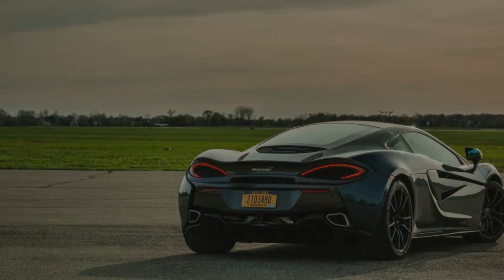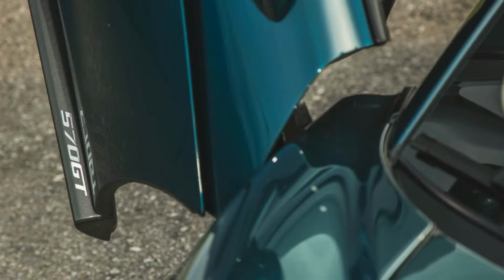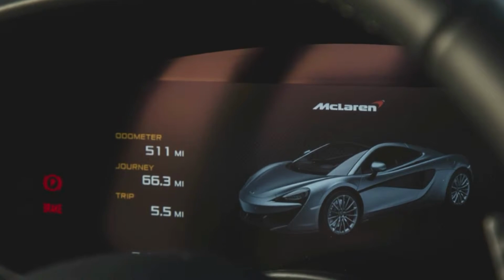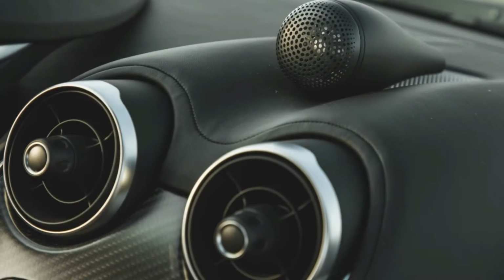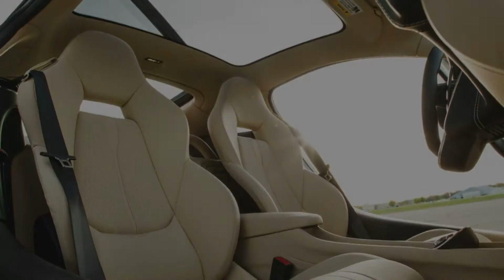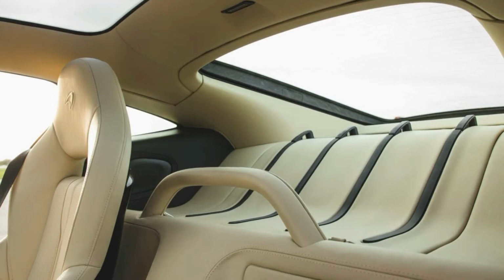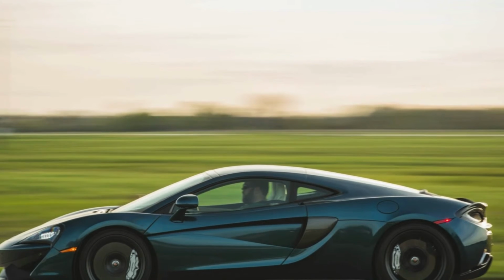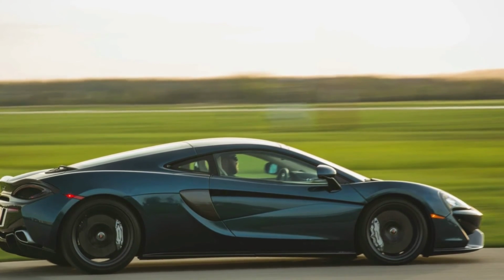2017 McLaren 570GT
Subsequent to delivering the unbelievable McLaren F1, the organization held up almost two decades previously the brand better known for hustling in Formula 1 came back to hawking road machines. In that time, the blurbs that used to cover children's rooms have transformed into telephone backdrops of regularly turning pictures. The vast majority know the name McLaren, however they don't really comprehend what one resembles. Gazing at a printed picture so long that the style lines are shined into memory is a relic of times gone by, we assume. Furthermore, you know, some McLaren dealerships now acknowledge Bitcoin.

Take this delightful pale blue green—or greenish-blue—570GT. At an auto appear in Ann Arbor, Michigan, we over and over needed to tell spectators what sort of auto it was. In truth, this model cushioned the brand's littler supposed Sports Series list in 2017, making it new to most eyes, yet it exhibits an undeniably McLaren outline.

The 570GT gets rid of the differentiating side scoops, flying braces, and short, vertical back glass of the 570S—an auto that is generally mechanically indistinguishable separated from display particular case tuning. A glass rooftop covers the lodge of the GT, and a side-opening glass bring forth changes it into a marginally more down to earth amazing visiting machine. The payload hold under that bring forth isn't as huge as a Corvette's, however there is sufficient space for two or three duffel sacks (and it nearly triples the aggregate freight space of the 570S).

Opening the dihedral entryways uncovers a cossetting chrysalis of differentiating cowhide—say that three times quick. There is a breezy feel notwithstanding the tight limits, because of a hole between the screen for IRIS (McLaren's infotainment framework) and the fundamental control catches and switches between the seats, and that straightforward rooftop. The Colin Chapman in us detests the possibility of an overwhelming glass rooftop, yet it works in the GT to carry the surroundings into the lodge. Also, as in any McLaren, you sit low and the rooftop lightens a portion of the gentle claustrophobia one may feel while exploring the ocean of mammoth trucks and SUVs in which numerous Americans drive.

Of the focal mounted controls, the two of most noteworthy concern are for the powertrain and body settings. Ordinary, Sport, and Track are the alternatives for each, yet the different changes don't produce results until the point when you discourage the Active catch. Securing both Sport modes offers sufficient consistence for most energetic driving. Putting the powertrain in Normal tends to see the transmission rifle through apparatuses to accomplish semirespectable mileage. The EPA gauges 16 mpg in the city; we found the middle value of however 11 generally speaking.

Like its roadster kin, this hatchback feels invigorated. Electrohydraulically helped controlling vibrates with correspondence. Generally restricted 225/35ZR-19 front tires limit introductory turning exertion, which works as normally as with an unassisted rack. Tragically, when the front hub surrenders to understeer, the guiding exertion doesn't decrease as normally as we'd like, however it's about at least somewhat great a cutting edge auto. Besides, not at all like with the multifunction controlling wheels in, say, a Porsche 911 Turbo or a Ferrari California T, there are no wheel-mounted catches to act as a burden. The horn is everything you can control by means of a McLaren's guiding wheel.

The 570GT adhered to our skidpad with 1.02 g of hold and ceased from 70 mph in 154 feet. Neither of those execution measures are especially essential; a Chevrolet Corvette Z06 that offers for not as much as a large portion of the cash will leave a 570 on a nation street. These lower total cutoff points make the GT feel more like the world's speediest Mazda Miata than a slower form of the 650S. Also, that is an awesome thing. Numerous supercars have restrains so high that they are unattainable anyplace yet on a course, rendering them a bit of exhausting to drive anyplace else. Arranging an entrance ramp at 1.00 g in the 570GT inspires a little tail sway and a bona fide feeling of fervor. Driving a moderate auto quick is constantly more fun than driving a quick auto moderate. Not that any McLaren would ever be delegated moderate—the 570GT keeps running from zero to 60 mph in 3.0 seconds level—however by one means or another McLaren figured out how to prepare in that enchantment moderate auto quick sensation.